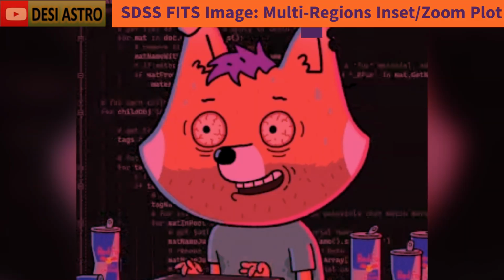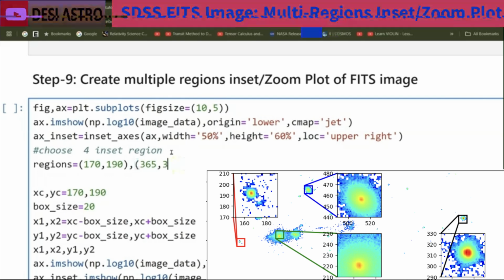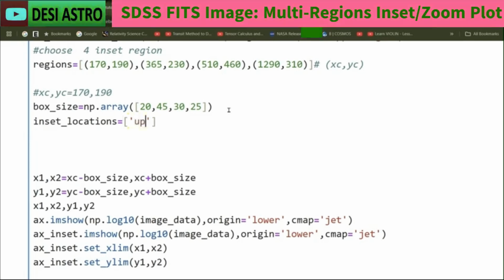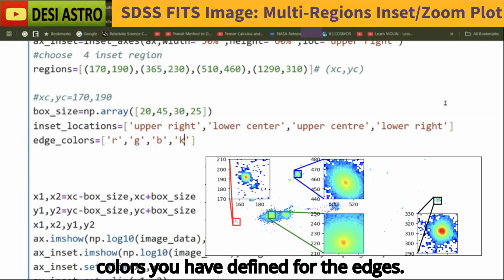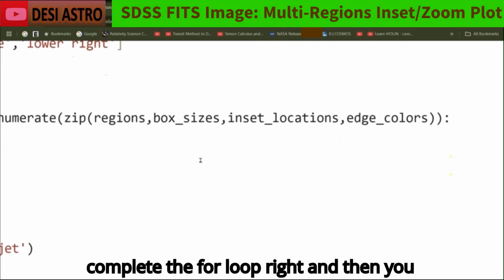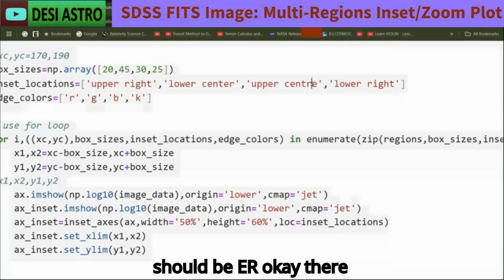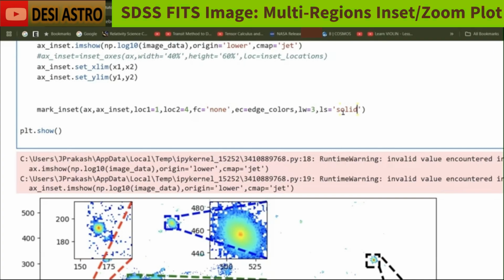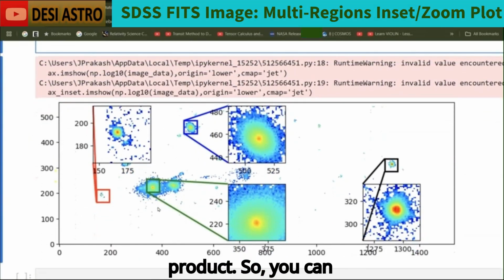PYTHON Astropy Tutorial: Multiple Inset/Zoom Plot Galaxy FITS Image of SDSS| DESI ASTRO IUCAA Pune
An inset or zoomed-in plot in astronomy is used to highlight a specific region of interest within a larger dataset, image, or graph. It helps show finer details that may not be visible in the main plot. Here’s how it works:

How It Works:
Main Plot: Displays the overall view, such as a full galaxy, sky survey, or spectrum.
Inset (Zoomed-in Region): Focuses on a specific part, like a star-forming region, a black hole’s vicinity, or detailed spectral lines.
Connection (Optional): A box or arrow marks the region in the main plot that is being zoomed in.
Common Uses in Astronomy:
Galaxy Studies:

Main plot: Entire galaxy.
Inset: A zoomed-in view of the central supermassive black hole region.
Spectroscopy:

Main plot: Full spectral range.
Inset: A zoomed-in section showing a key emission/absorption line in detail.
Cosmology:

Main plot: Large-scale structure of the universe.
Inset: A small section showing a galaxy cluster or cosmic filament.
Exoplanet Transits:

Main plot: Full light curve of a star.
Inset: A zoom-in on the dip in brightness when a planet transits.

CHAPTERS TIMESTAMP
00:00:00 Introduction to Inset plotting
00:02:36 Define regions, Box Size & inset locations, colors
00:06:46 Implement Fot Loop
00:10:27 Visualize Zoom/Inset Plot
00:11:43 Customize Inset/Zoom Plot